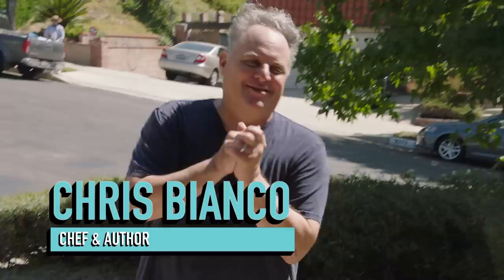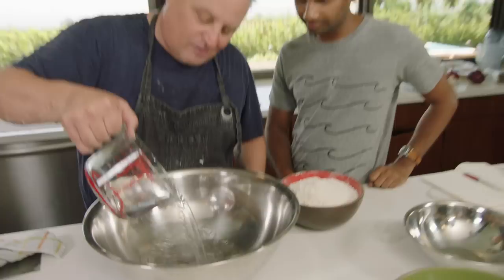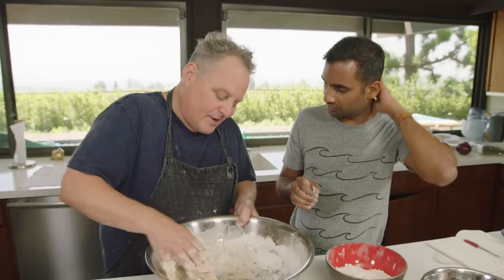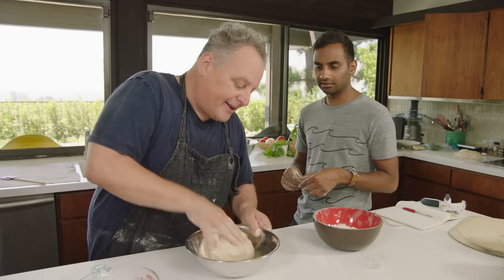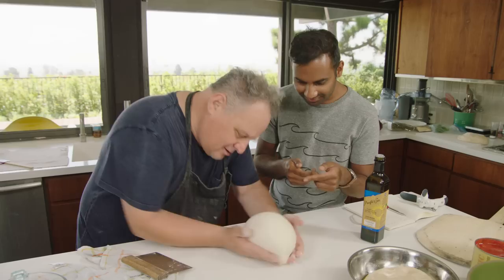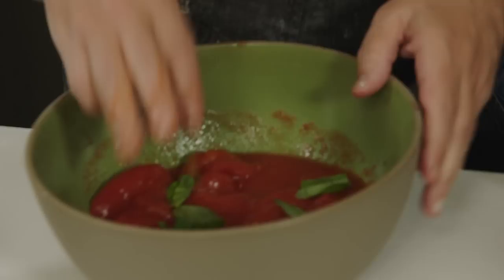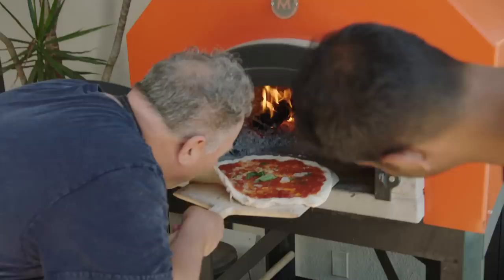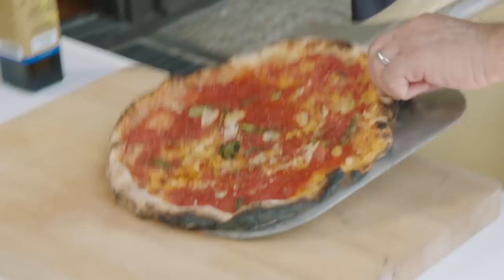Chris Bianco & Aziz Ansari Make Pizza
30 years in the making, a great chef named Chris Bianco has written a great book about making great pizza at home. His very funny friend Aziz Ansari is obsessed with learning how to make the perfect pizza so Chris shows him how. Aziz learns that you shouldn’t necessarily follow a recipe - and that repetition, feeling, and great ingredients are vital to making a great pizza.

The book is called Bianco: Pizza, Pasta, and Other Food I Like. Buy it and you can be great too…